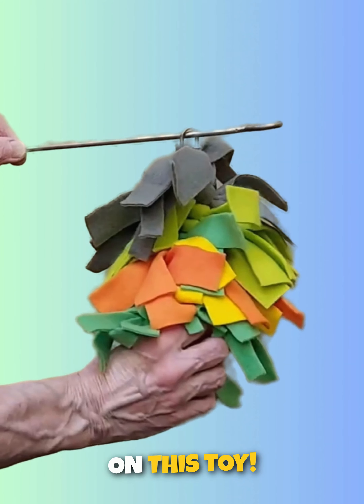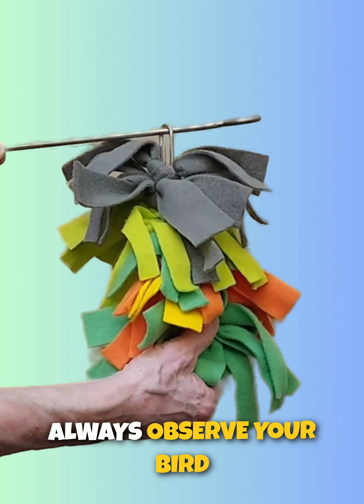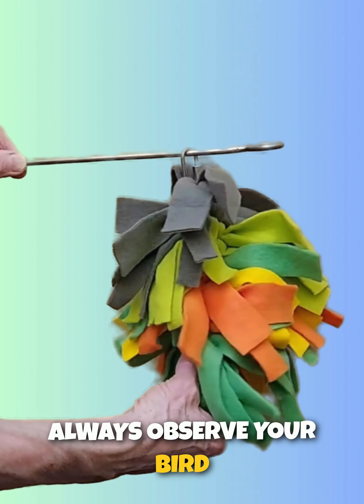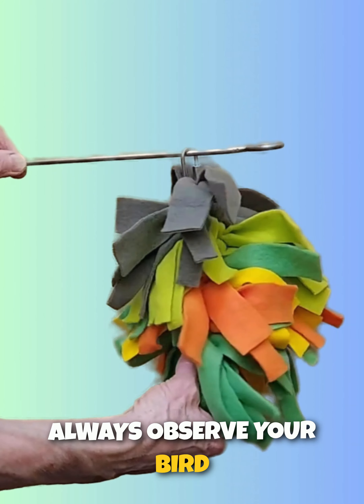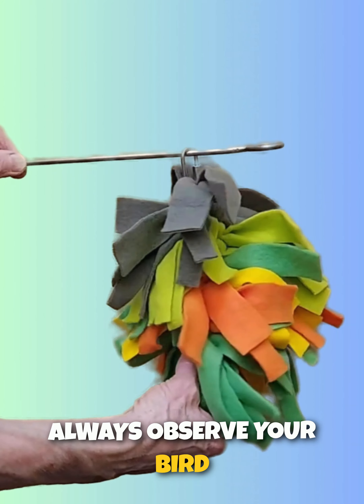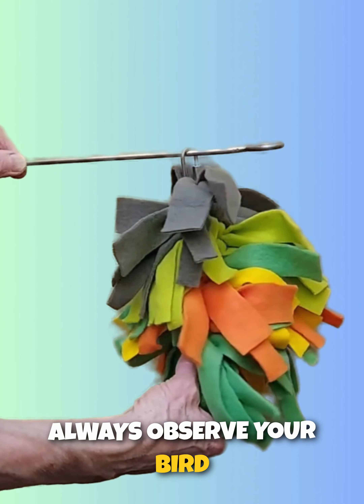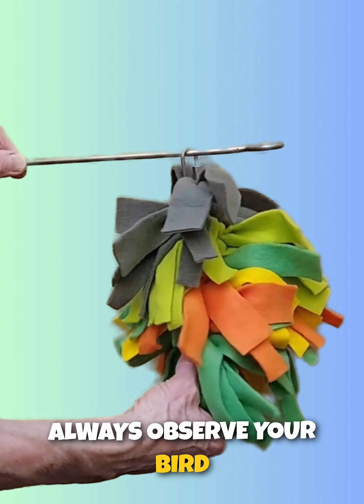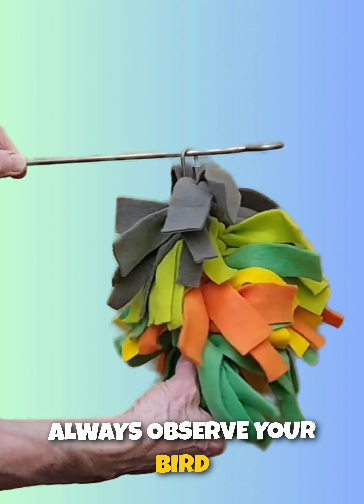Senegal Snuggler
As with all the Birdsafe Toys Snugglers, the Senegal is a look-alike buddy for your Senegal Parrot - or other birds as well!  Soft fleece without stitching makes this a safe cuddly-buddy for your birds.